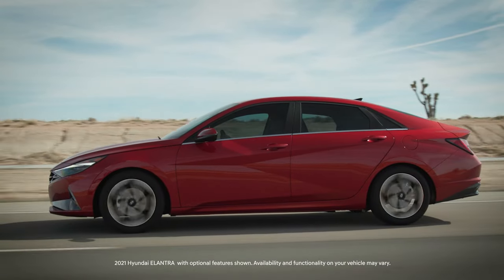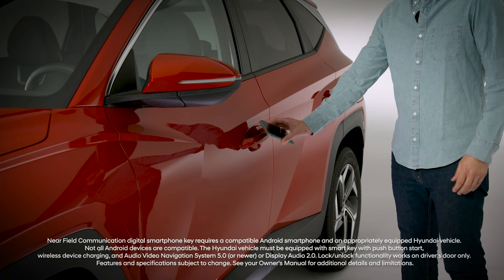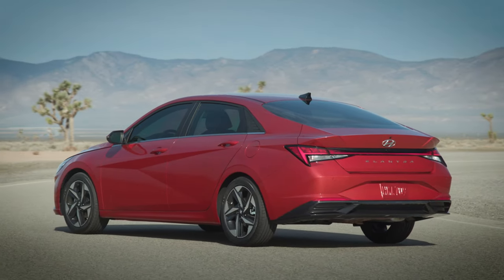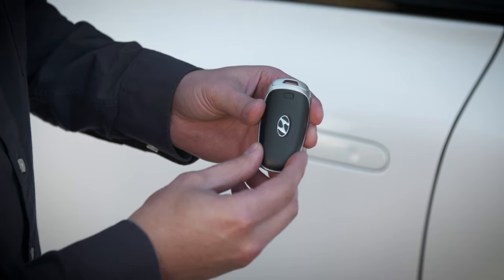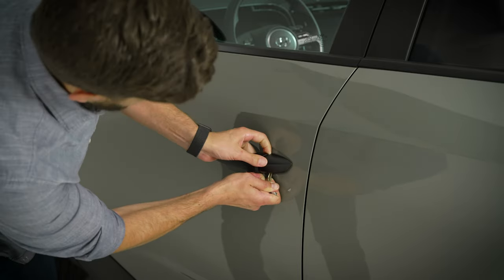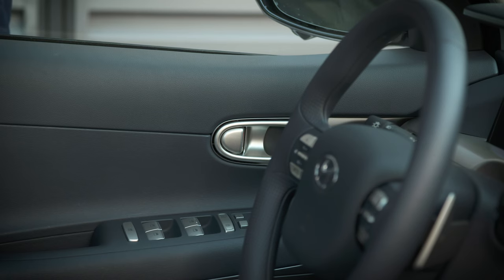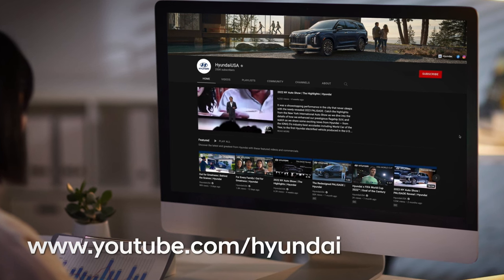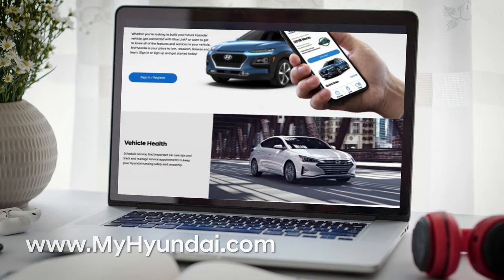Using the Mechanical Key | Hyundai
Are you looking for a way to lock or unlock your Hyundai without using the key fob? This video explains how to use the mechanical key to lock or unlock the Hyundai.

Applicable models (if equipped):
2021+ Hyundai ELANTRA